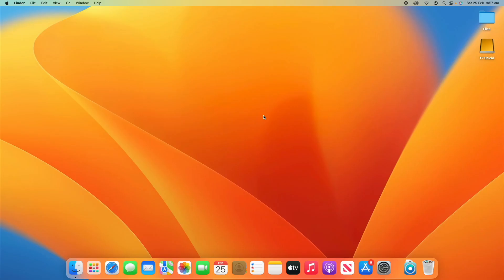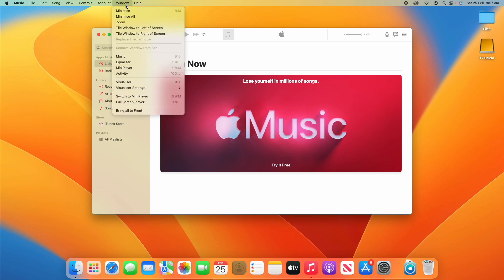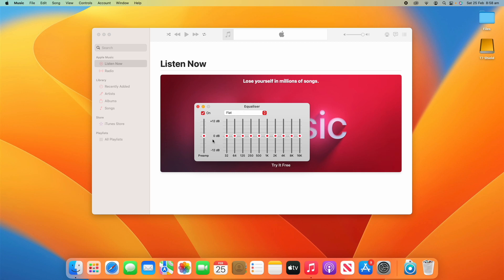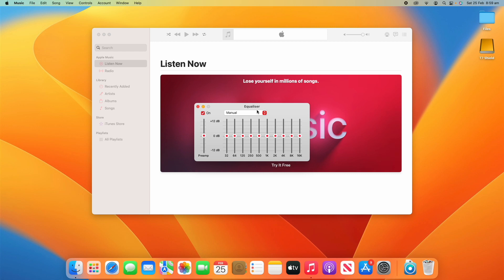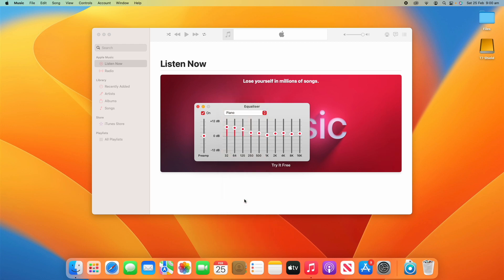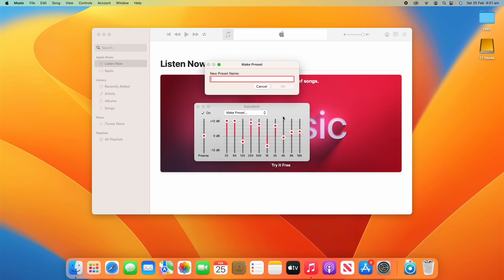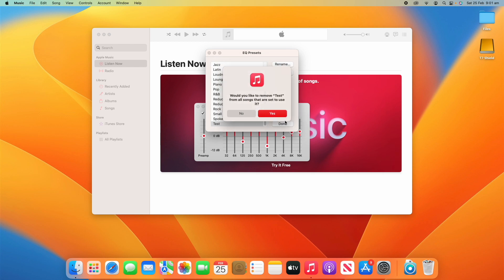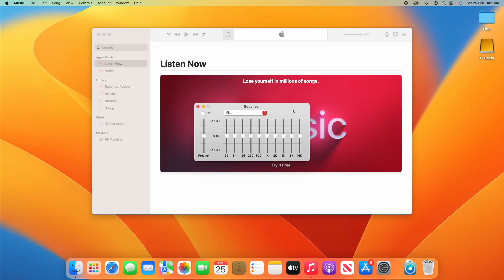How to Adjust the Equaliser Settings on Apple Music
In this video, I will be taking you through the steps on how to adjust the Equaliser Settings on Apple Music. Following this process will allow you to adjust the sound of the music to your personal preferences, customising bass, treble, vocals and much more, including allowing you to save your own custom presets to come back to at a future date.